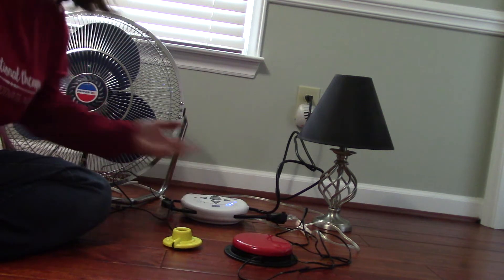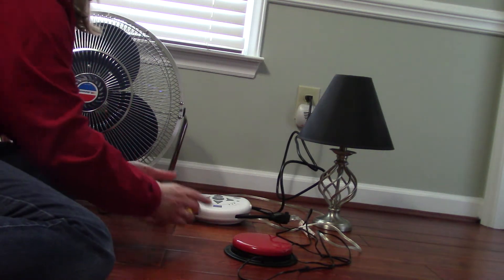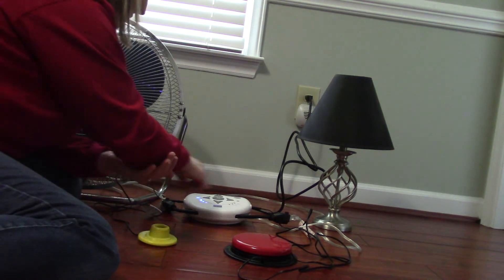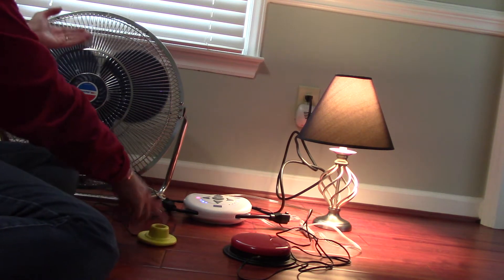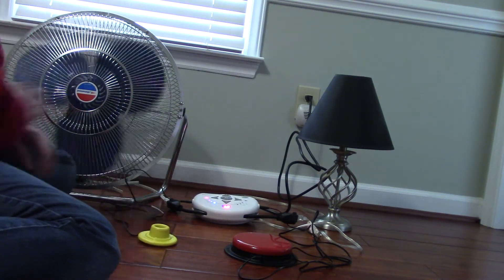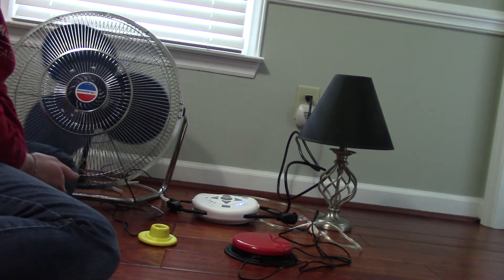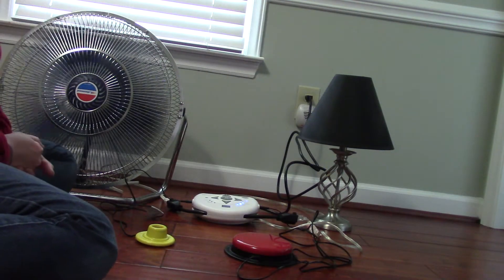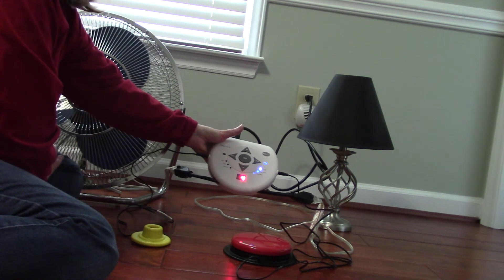PowerLink 4 (Part 1)